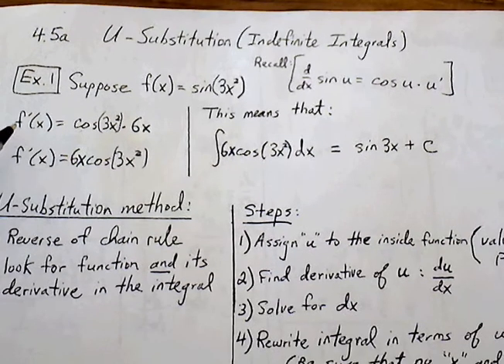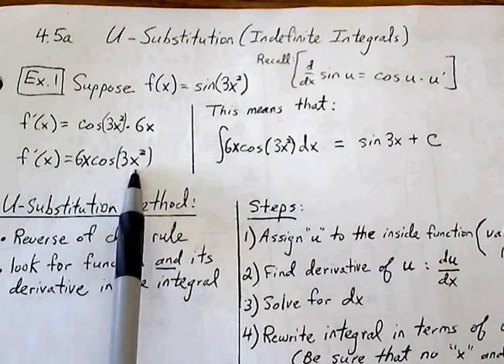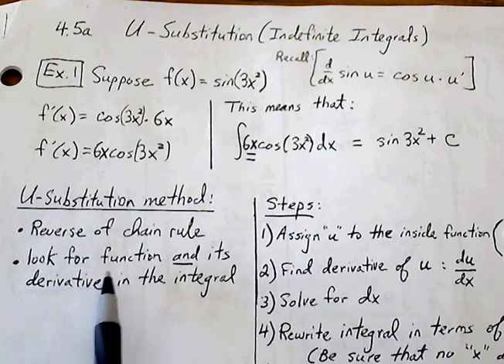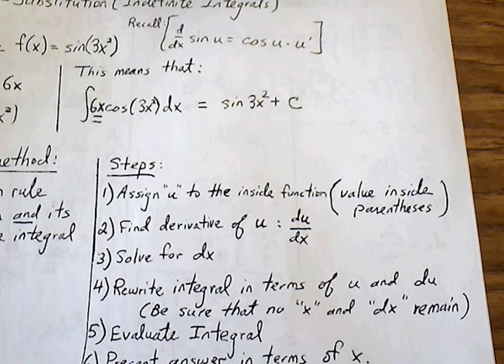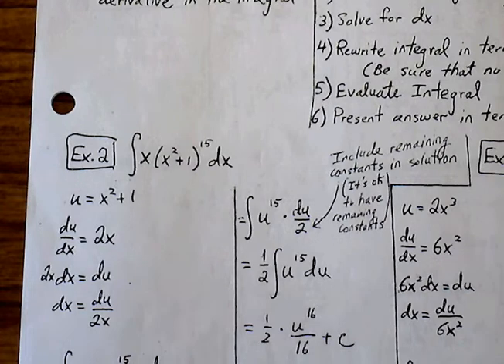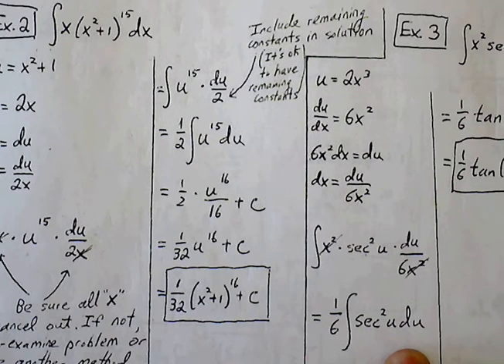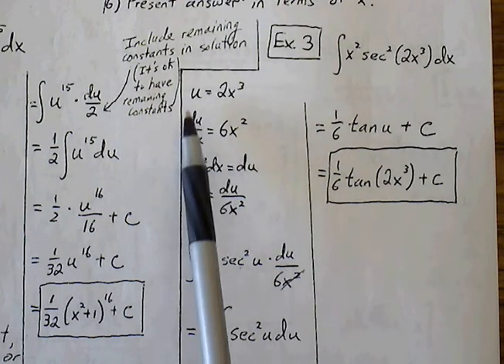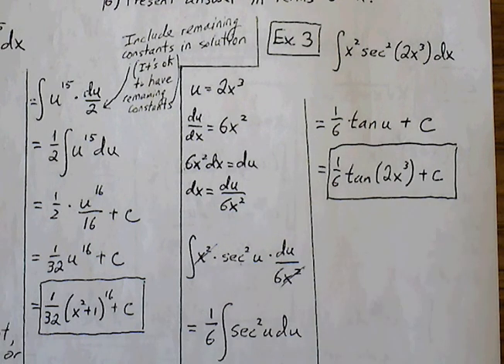Calculus AB 4.5a notes (part 1)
*U-Substitution for Indefinite Integrals
*Change of Variable method for U-Substitution